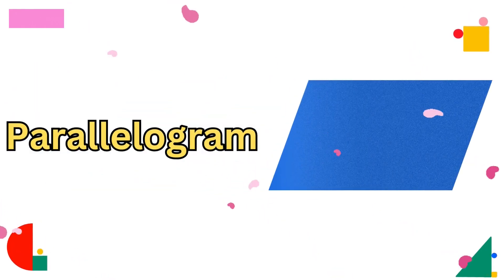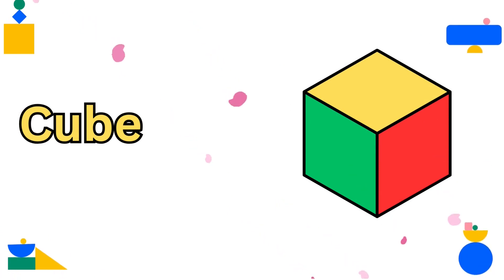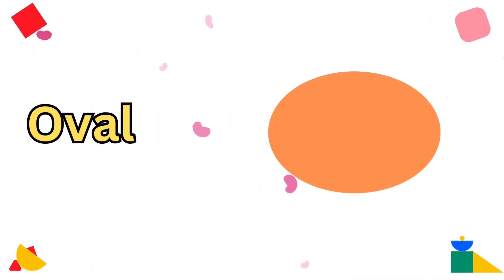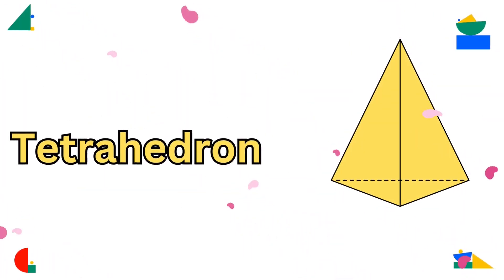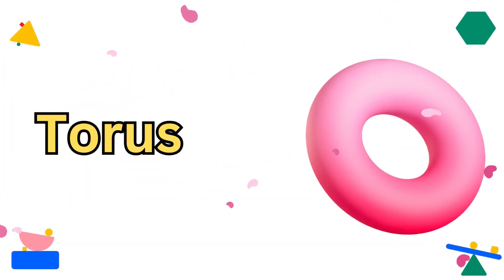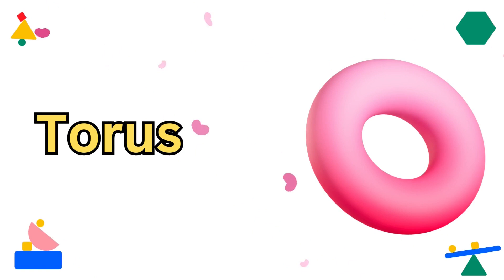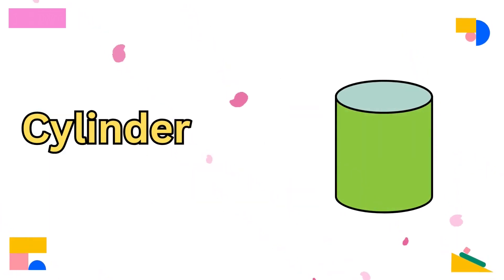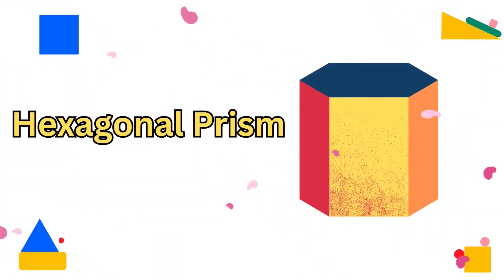Shapes| 40 shapes name| shapes name with pictures in English| shapes for kids| geometric shapes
In this video, kids learn shapes. Kids learn shapes name with picture in English.

Shapes,
Shapes name,
Learn shapes,
Shapes name for kids,
Geometric shapes,
Shapes names with picture,
Shapes name images,
Shapes vocabulary,
Chappter:
00:00 Introduction
00:08 Circle
00:12 Sphere
00:16 triangle

Circle,
Sphere,
Triangle,
Trapezoid,
Square,
Diamond,
Rectangle,
Parallelogram,
Cube,
Cuboid,
Oval,
Semicircle,
Ellipsoid,
Tetrahedron,
Pentagon,
Hexagon,
Heptagon,
Octagon,
Nonagon,
Decagon,
Hendecagon,
Dodecagon,
Hemisphere,
Hexagonal pyramid,
Triangular prism,
Dodecahedron,
Icosahedron,
Octahedron,
Torus,
Cross,
Cylinder,
Pentagonal prism,
Hexagonal prism,
Arrow,
Cressent,
Quartrefoil,
Heart,
Starpentagon,
Hexagram,
Heptagram,